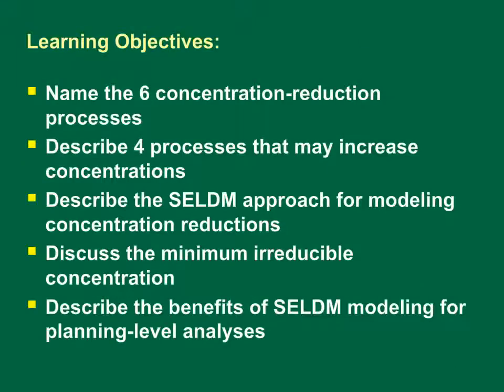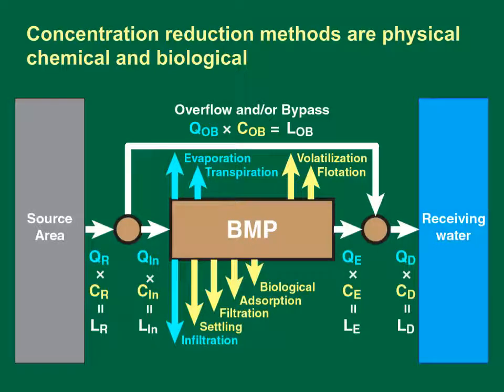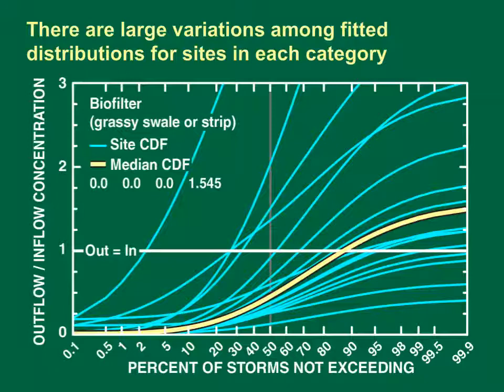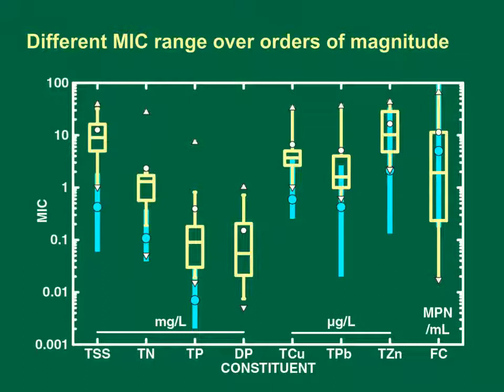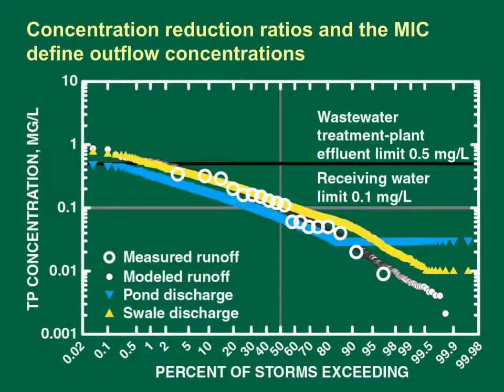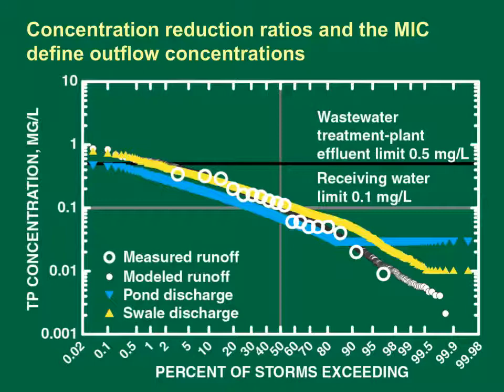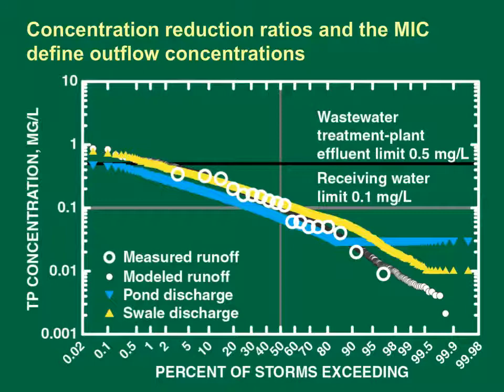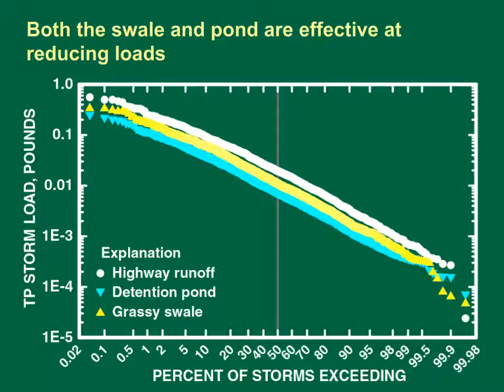Concentration reduction by structural stormwater runoff best management practices (BMPs)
This training module is an overview of methods for modeling concentration reduction by BMPs. This is Training module 9.04 for the Stochastic Empirical Loading and Dilution Model (SELDM). It was prepared by the U.S. Geological Survey in cooperation with the Federal Highway Administration.

This training module has 8 slides and will take about 8 minutes

In this module we learned that:
Concentration reduction mechanisms include settling, filtration, adsorption, volatilization, flotation, and various biological mechanisms including uptake, conversion, and degradation;

Storm-to-storm carry over, scour, and biological or chemical conversions can increase concentrations of a constituent in BMP outflows;

The MIC is either the lowest achievable concentration or the local background concentration; and

SELDM can be used to explore and demonstrate the potential effects of concentration and load reductions from different BMP designs.

References
Granato, G.E., 2013, Stochastic empirical loading and dilution model (SELDM) version 1.0.0: U.S. Geological Survey Techniques and Methods, book 4, chap. C3, 112 p.

Granato, G.E., 2014, Statistics for stochastic modeling of volume reduction, hydrograph extension, and water-quality treatment by structural stormwater runoff best management practices (BMPs): U.S. Geological Survey Scientific Investigations Report 2014–5037, 37 p.

Granato, G.E., Medalie, Laura, and Spaetzel, A.B., 2021, Statistics for simulating structural stormwater runoff best management practices (BMPs) with the Stochastic Empirical Loading and Dilution Model (SELDM): U.S. Geological Survey data release,

Granato, G.E., Spaetzel, A.B., and Medalie, L., 2021, Statistical methods for simulating structural stormwater runoff best management practices (BMPs) with the Stochastic Empirical Loading and Dilution Model (SELDM): U.S. Geological Survey Scientific Investigations Report 2020–5136, 41 p.,